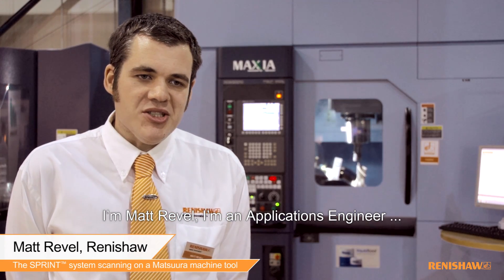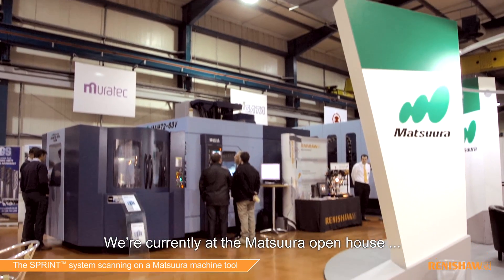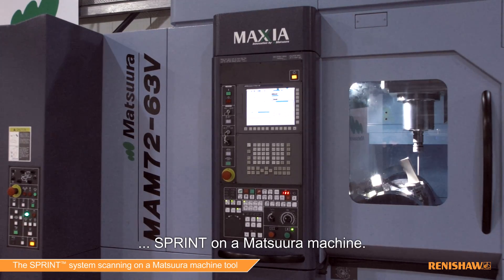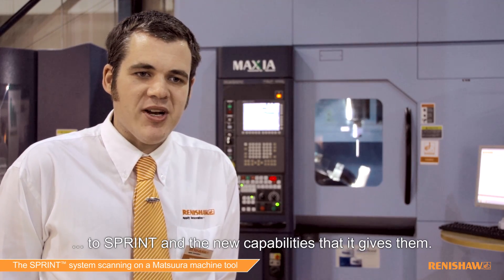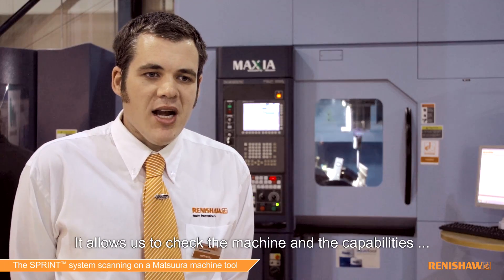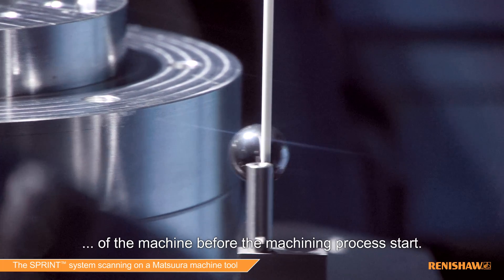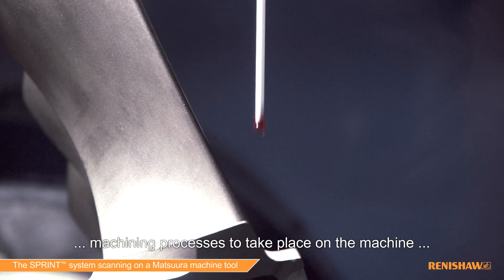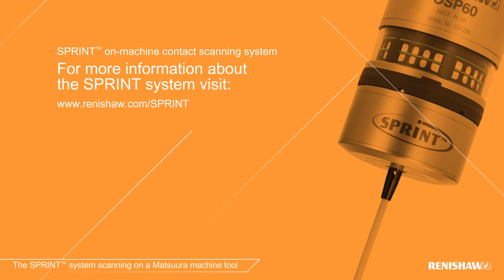The SPRINT™ machine tool scanning system at the Matsuura UK open house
Installed on a Matsuura machine for the first time, the new SPRINT system gives users exceptional high-speed, high accuracy scanning.

Matsuura “THINK” Event 2014

"I'm Matt Revel, I'm an Applications Engineer working with SPRINT.

We're currently at the Matsuura open house demonstrating our new SPRINT product. This is the first time we've been able to put SPRINT on a Matsuura machine.

We're introducing a new set of customers to SPRINT and the new capabilities that it gives them.

SPRINT is a new product, it's a scanning probe. It allows us to check the machine and the capabilities of the machine before the machining processes start.

We can capture large amounts of data to allow adaptive machining processes to taker place on the machine and also to verify parts are correct on the machine ..."